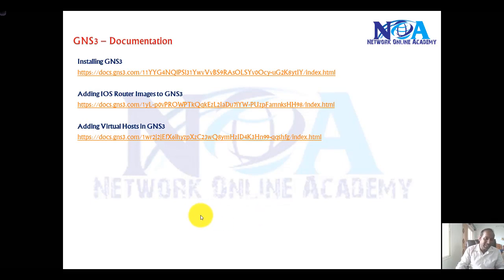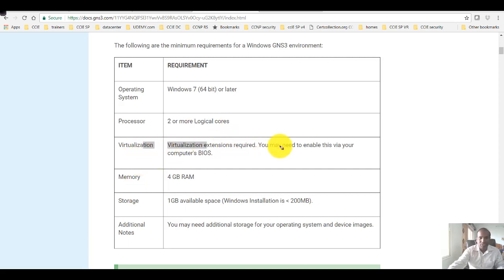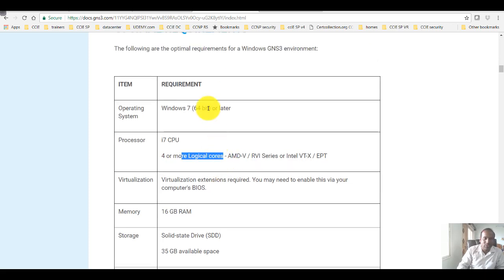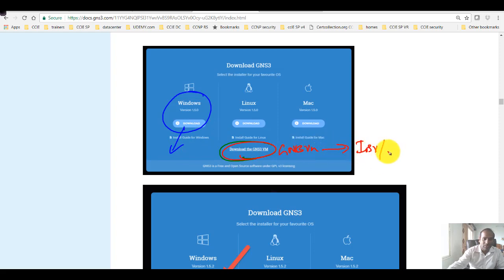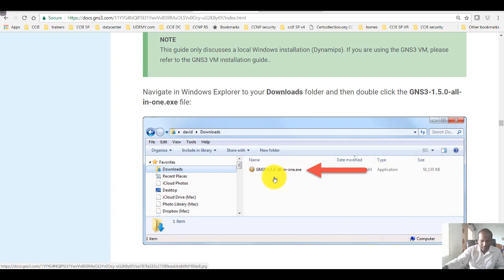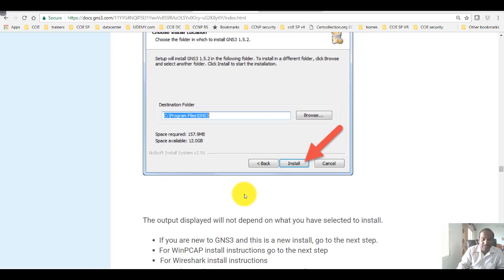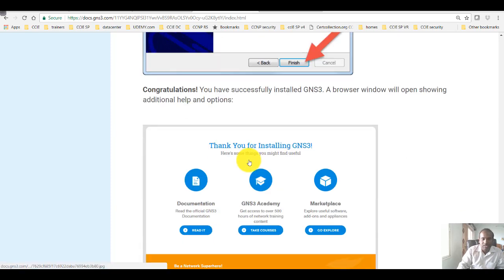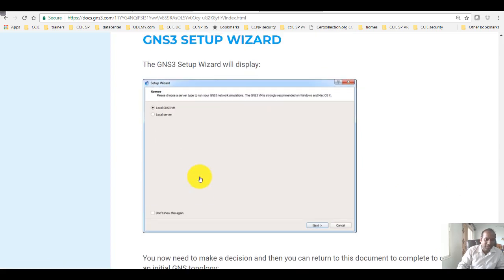"Step-by-Step Guide: Installing GNS3 on Windows for Networking Enthusiasts"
🎯 Ultimate GNS3 Installation Guide for Windows | By Sikandar Shaik 🎯
🔥 Kickstart Your Networking Journey with the Right Lab Setup! 🔥

Are you struggling to set up GNS3 on your Windows system? Or just starting out and want a smooth, error-free installation? Look no further! In this power-packed tutorial, Sikandar Shaik walks you through a step-by-step GNS3 installation—so easy, even a beginner can follow along!

✅ How to download and install GNS3
✅ Setting up the GNS3 VM with VMware or VirtualBox
✅ Integrating Cisco IOS images into GNS3
✅ Fixing common errors during installation
✅ Tips to optimize your lab for real-world networking

This is not just another tutorial—this is your gateway to mastering Cisco labs using industry-level simulation tools. Perfect for CCNA, CCNP, and CCIE aspirants who want hands-on practice!

🎥 Why You MUST Watch This Video:
💡 Explained in Sikandar Sir’s simple, effective style
🚫 Avoid all the setup headaches—watch and follow
🔧 Learn how to fix common errors in real-time
🎓 Ideal for students, engineers, and professionals

🌟 Top Highlights:
⚙️ 100% Practical Demo
🖥️ Real Lab Setup – Start Working Immediately
⚡ Time-Saving Tips & Best Practices
🧠 Easy Troubleshooting Techniques
📦 Cisco Image Integration Made Easy